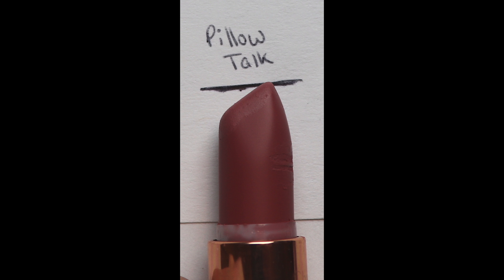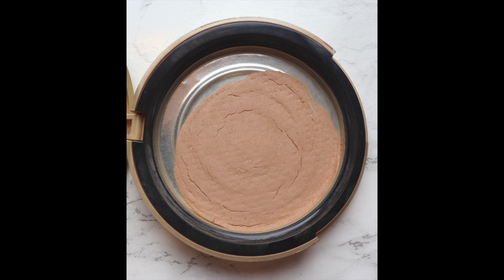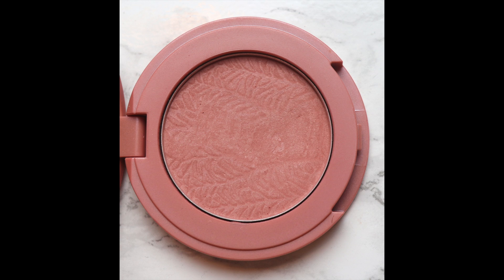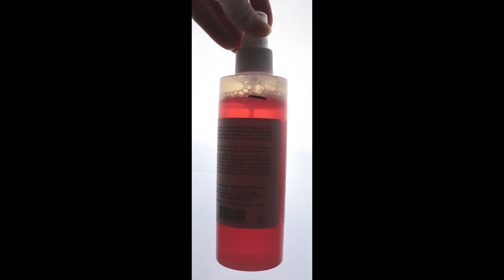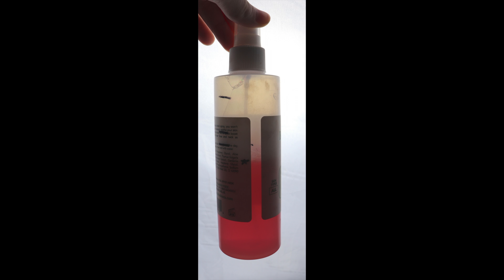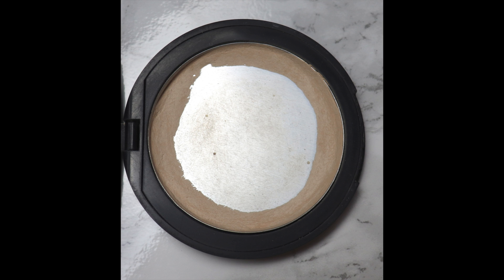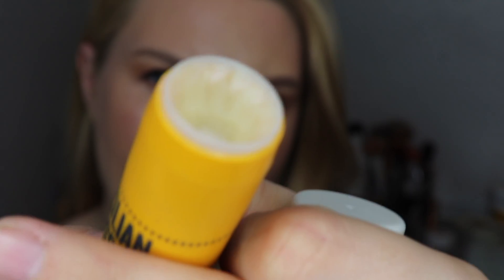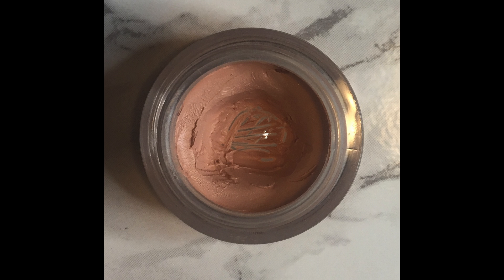Project Pan | 13 By Halloween Collab | FINALE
The 8 Other Lovely Project Pan Participants!

Project Pan Products:
1. Julep Complexion Click Stick

2. NYX Dark Circle Concealer*
4. Nars Laguna Bronzer

5. Too Faced Milk Chocolate Bronzer

6. Tarte Mini Blush Paaarty*
8. L.A. Girl gel eyeliner dark brown*

9. Charlotte Tilbury Pillow Talk Lipstick

10. Sol De Janeiro Lip Balm

11. Soap & Glory Heck of a Blot Powder

13. Sol De Janeiro Body Mist

What I’m Wearing:
Eyes - Milani Bold Obsessions Palette and Most Loved Mattes Palette
Highlight - Physician's Formula Shimmer Strips
Lips - Dose of Colors Liquid Lip in Merlot